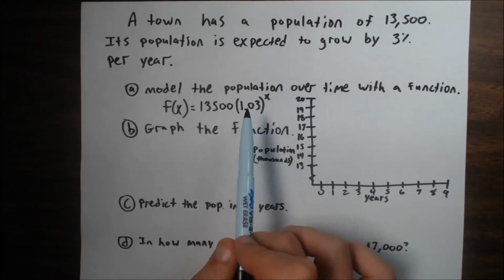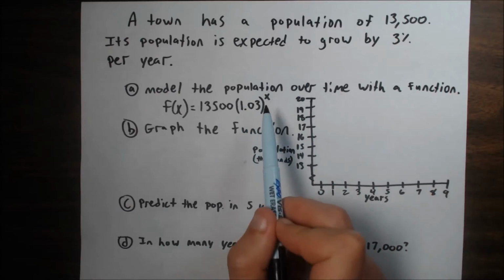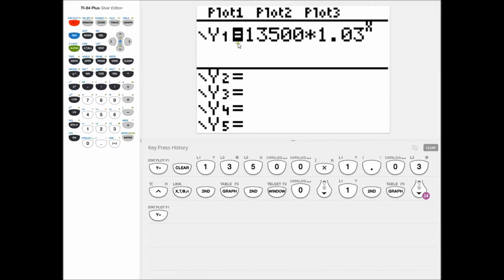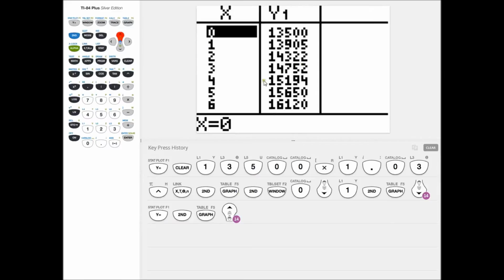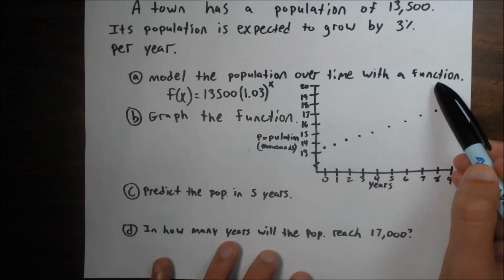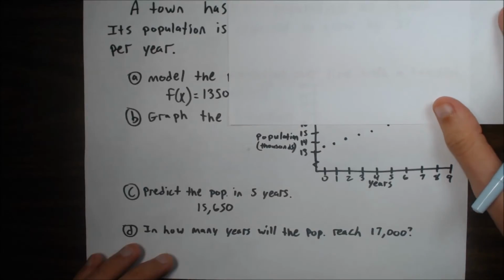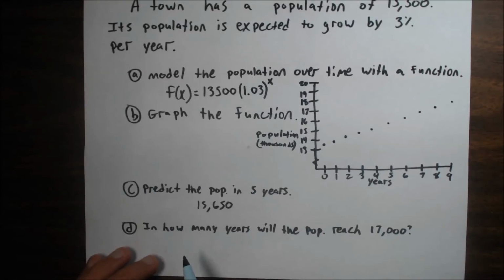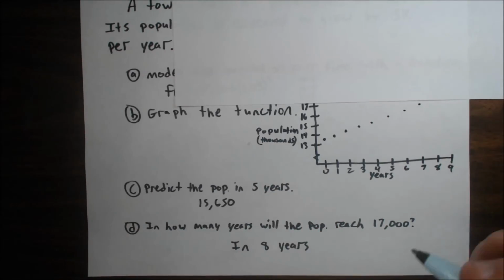(Unit 5 WS 2-4) - Exponential Function Word Problems